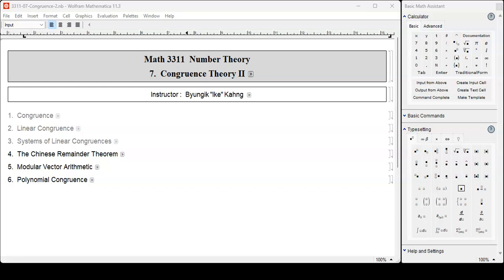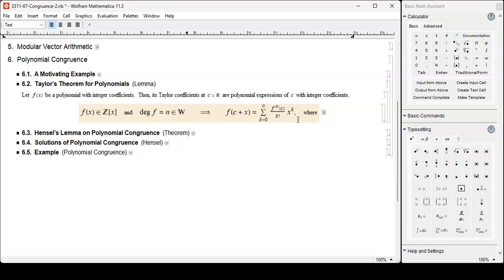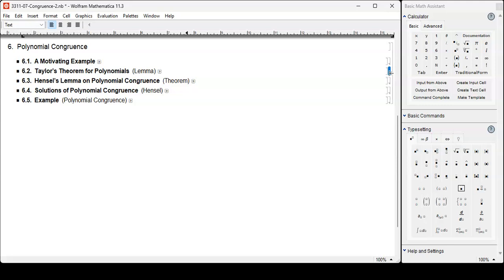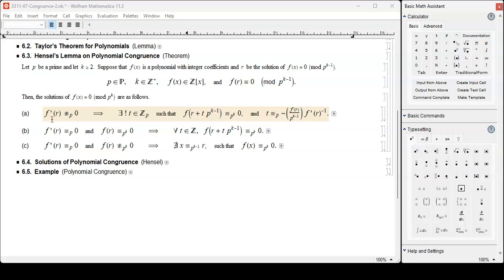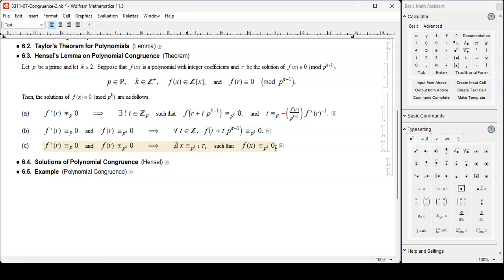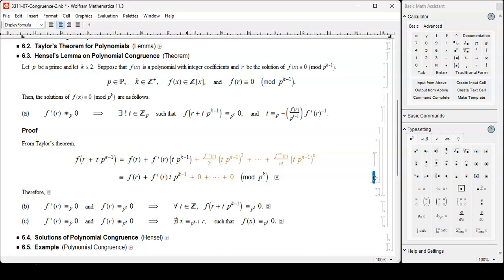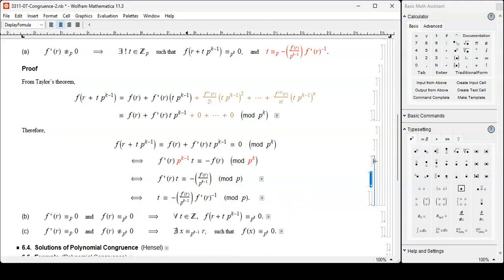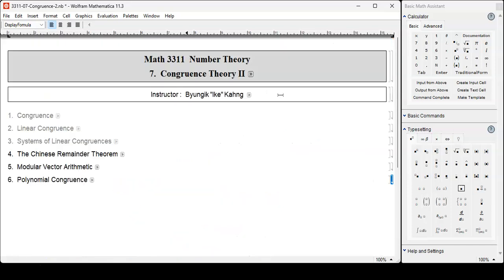3311-07-6D Hensel's Theorem 1 (optional)